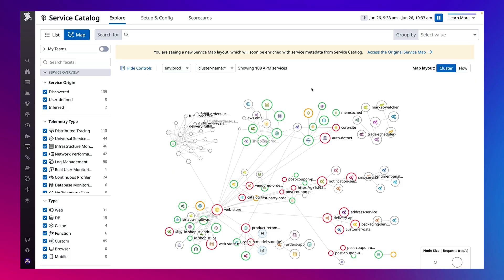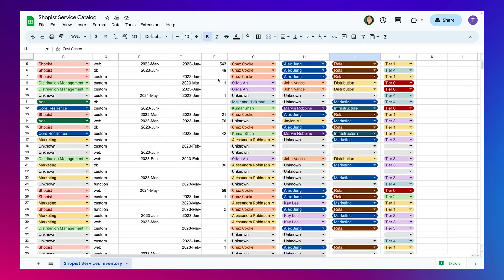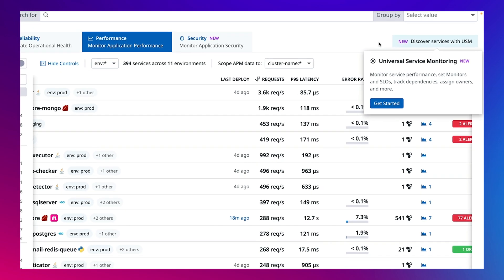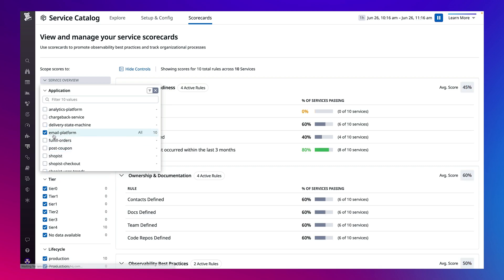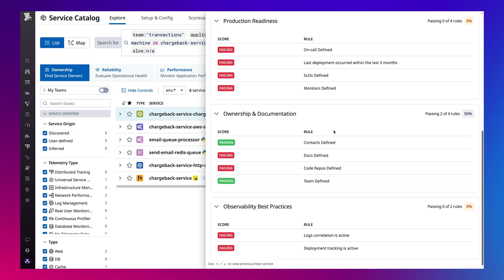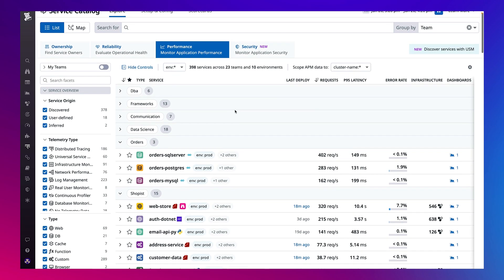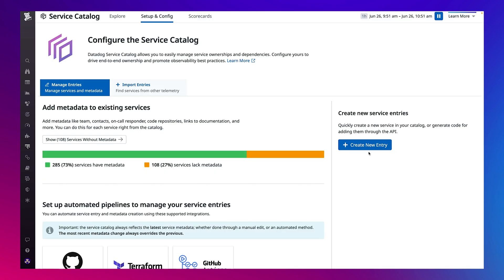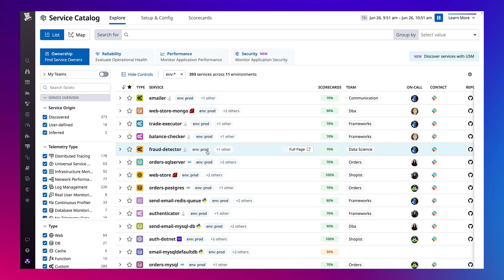Datadog Service Catalog Demo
See what it’s like to have a central hub for all service knowledge alongside real-time observability data, including ownership, reliability, performance, and security, all in one place. With Service Catalog, you can not only better evaluate your system’s production readiness and adherence to industry best practices at scale with Scorecards, but you can also better understand the interrelationships between different microservices and capture the cascading dependencies between services and teams.